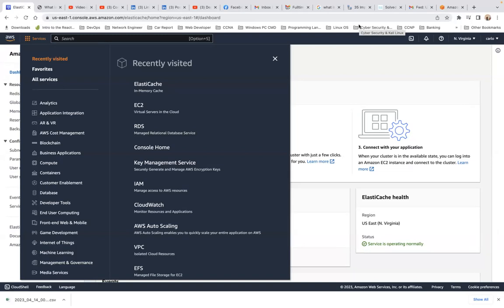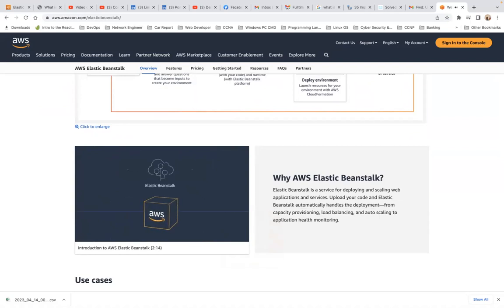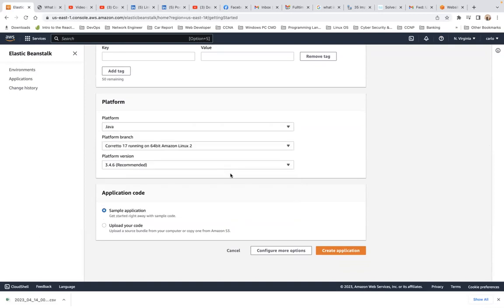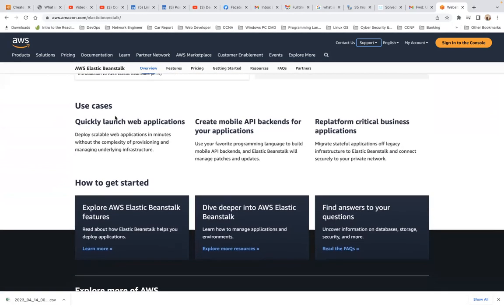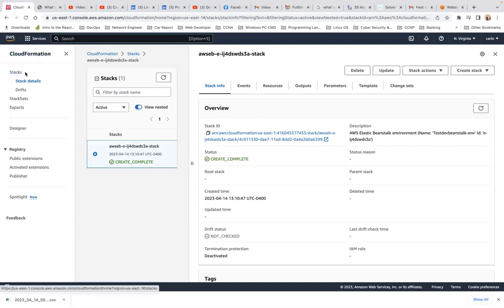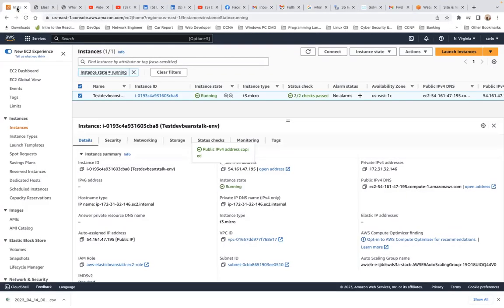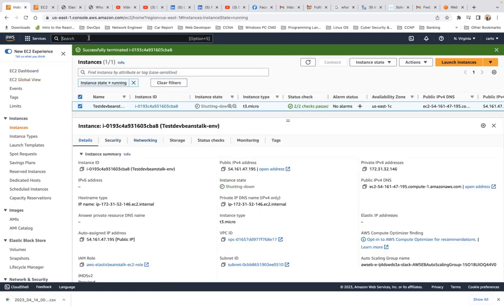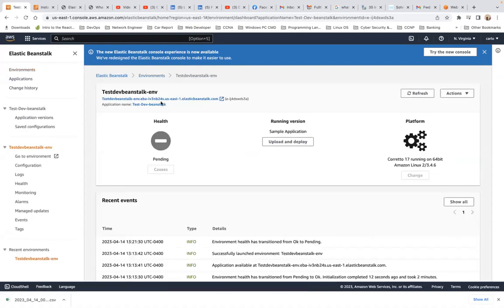Configure Elastic BeanStalk in AWS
Elastic Beanstalk is a service for deploying and scaling web applications and services. Upload your code and Elastic Beanstalk automatically handles the deployment—from capacity provisioning, load balancing, and auto scaling to application health monitoring.